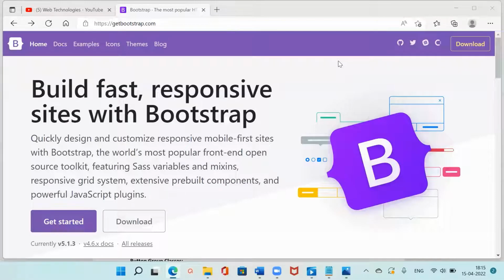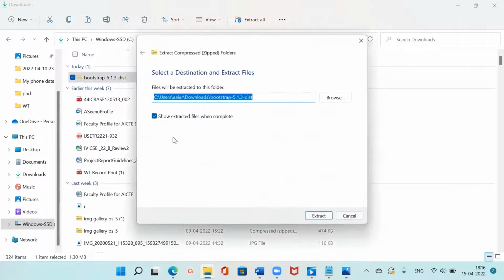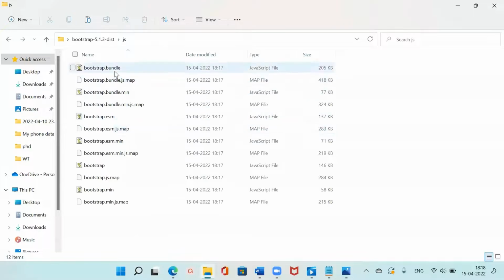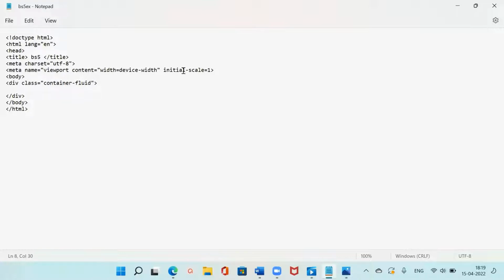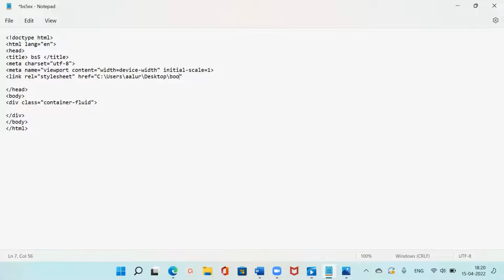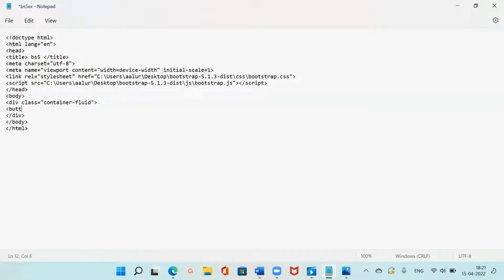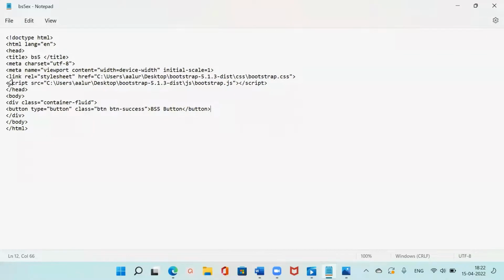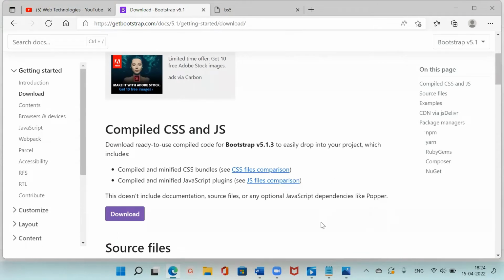wt #27 | How to download & Install Boostrap5 on Windows10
How to install bootstrap5 locally on the windows10
how to use bootstrap5 offline
how to download Bootstrap5